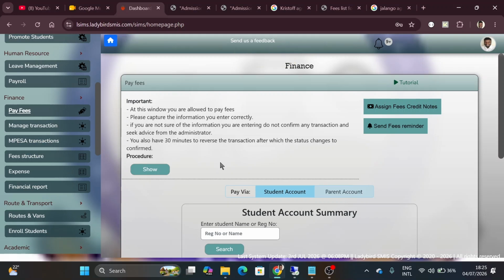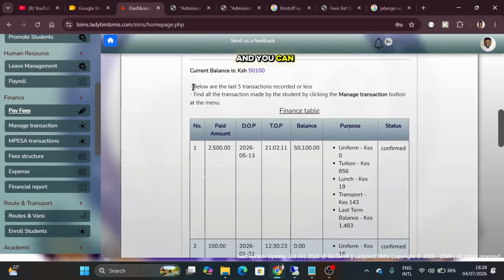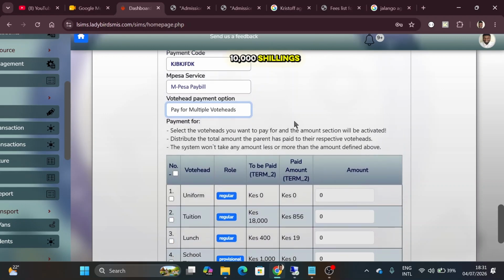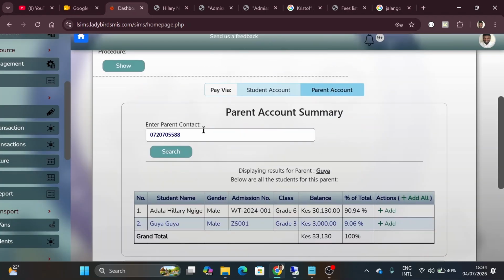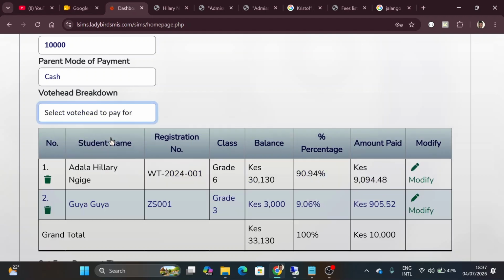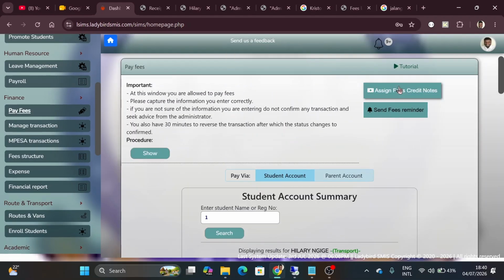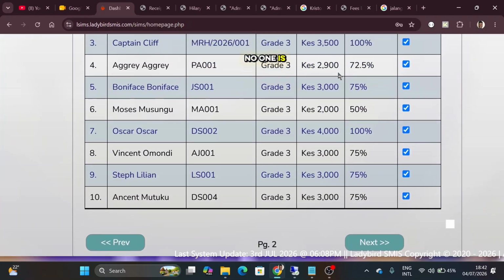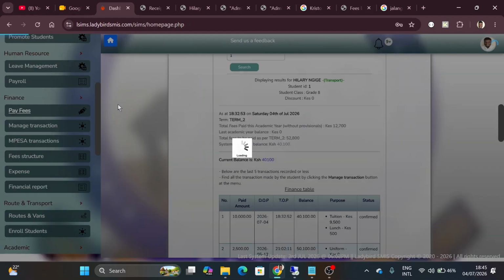HOW TO COLLECT FEES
This video is here to teach you how to collect fees.